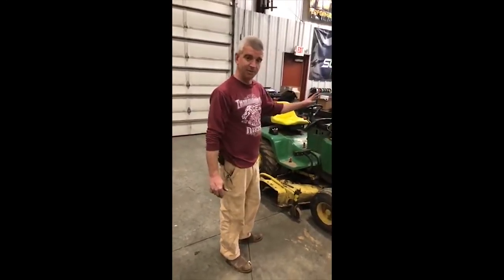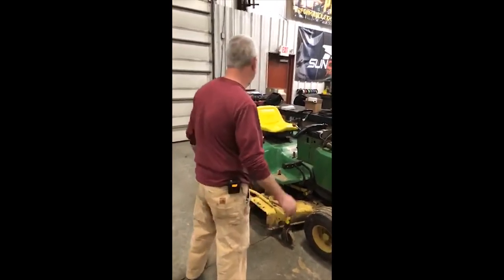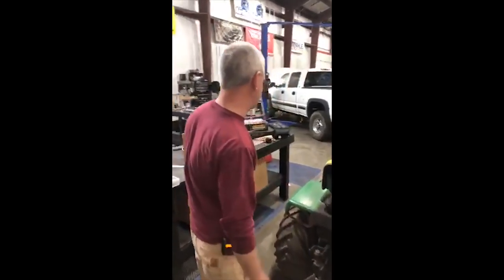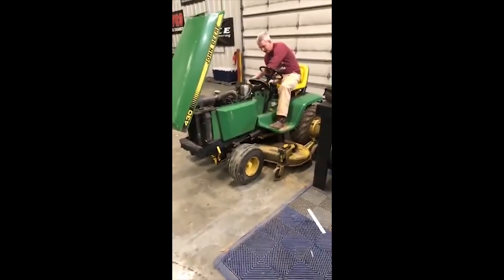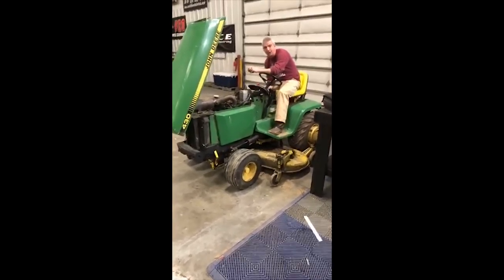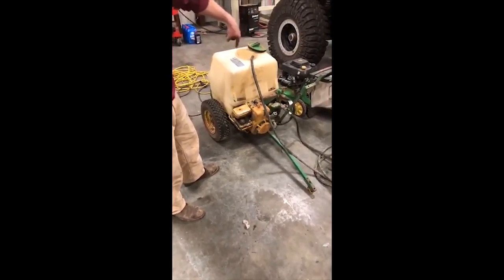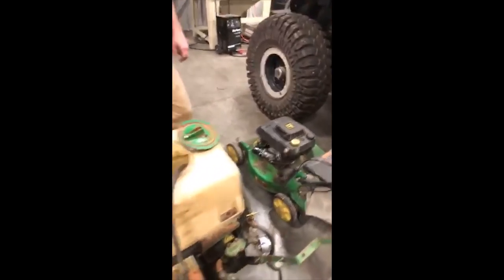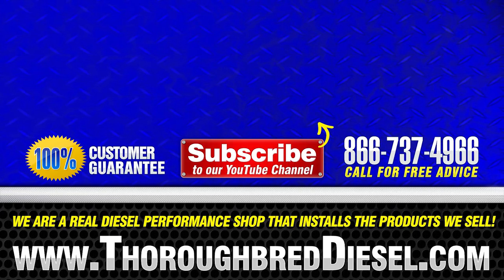Meet Wade's Kid | George Jones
Ever wondered who has been spawned from Wade? Well, today we pull back the curtain to reveal Wade's son! George Jones is Wade's pride and joy.